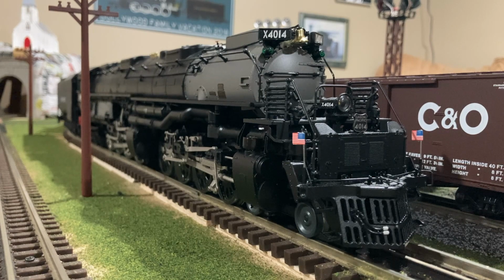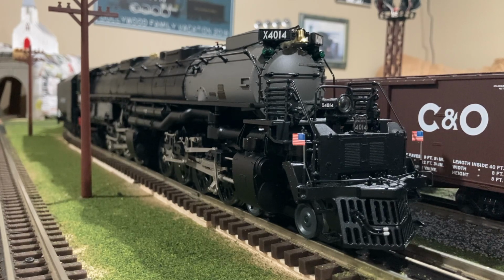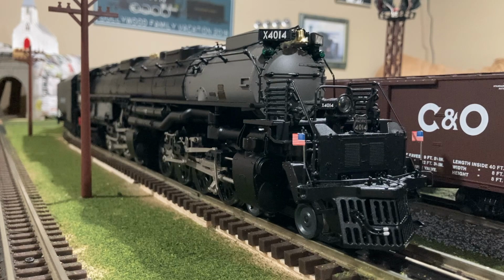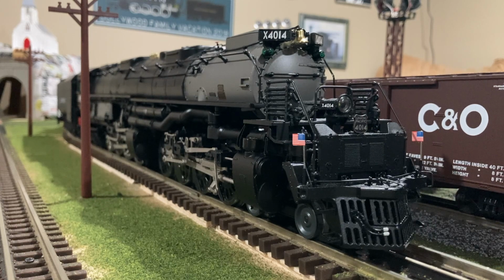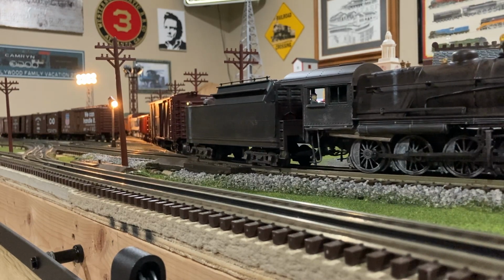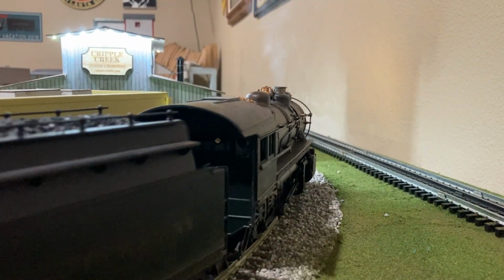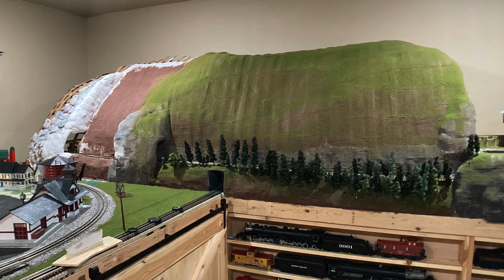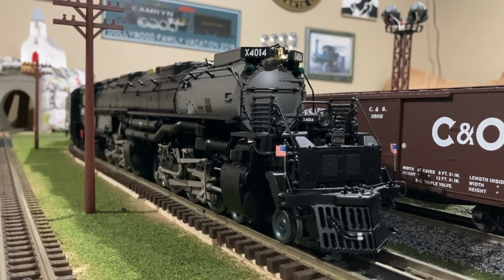Great Smoky Mountains Railroad O Scale Layout Tour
Join me as we take a tour of my O scale layout!